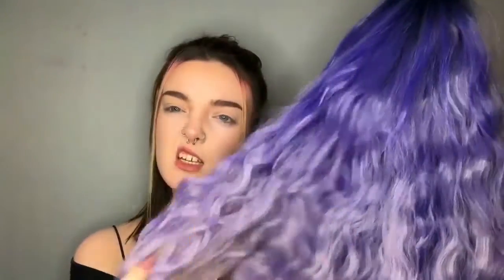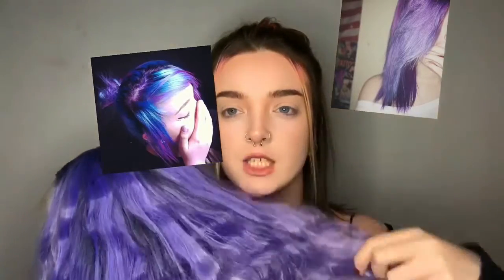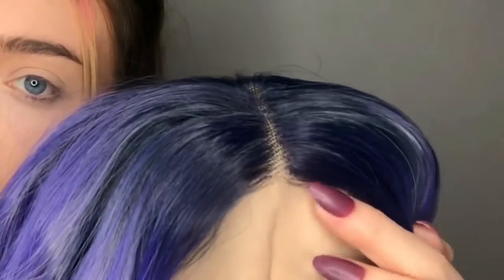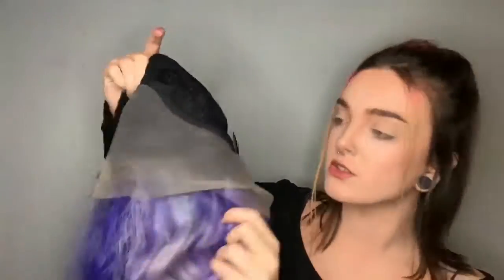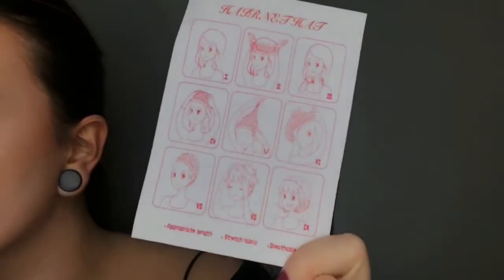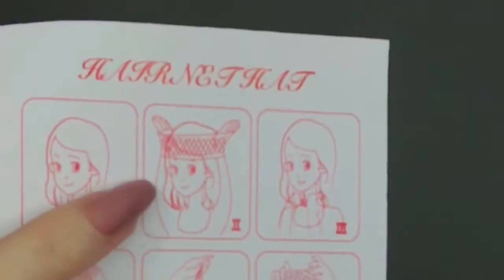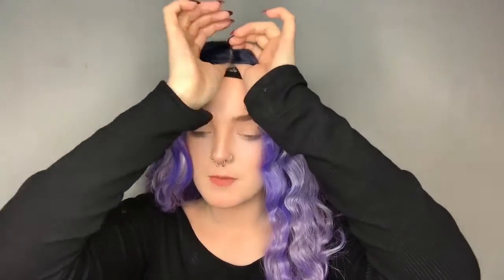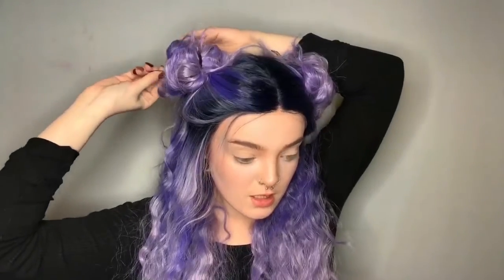UniWigs Trendy I Basic Wig Applying Tutorial